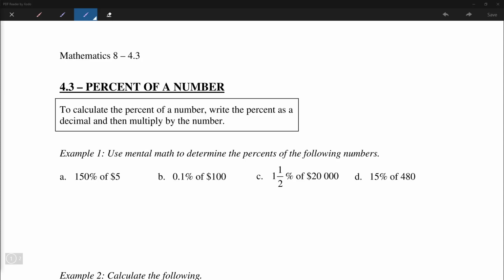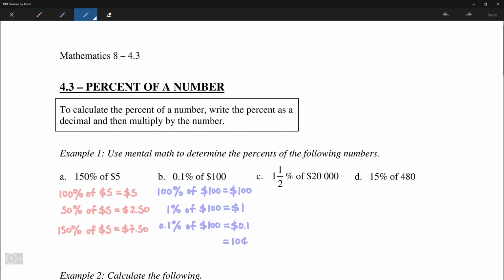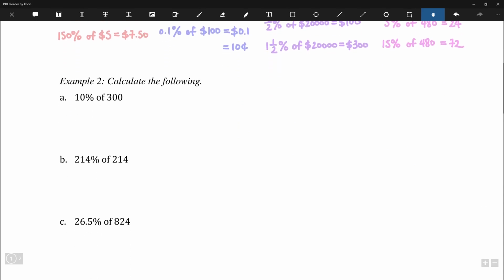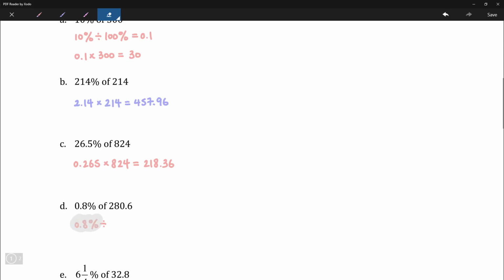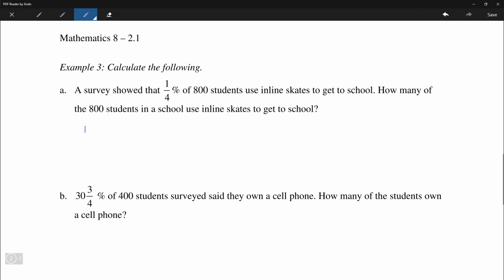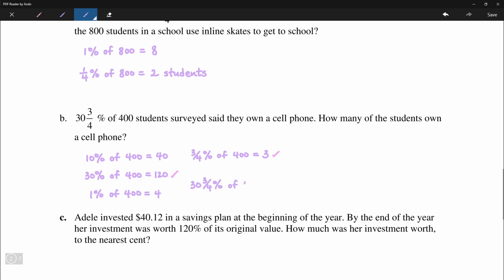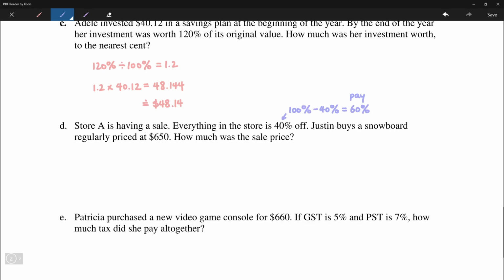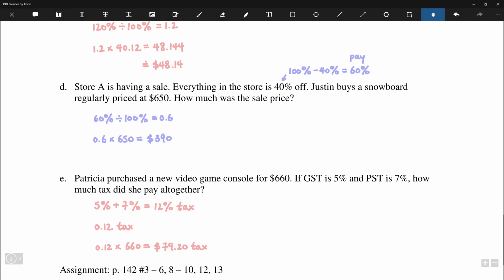4.3 - Percent of a Number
Going over 4.3 - Percent of a Number.